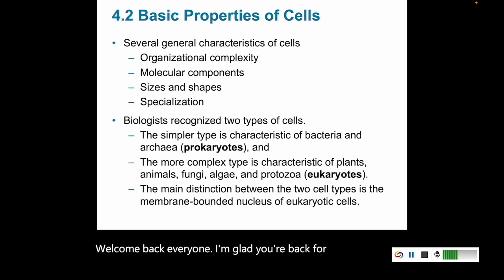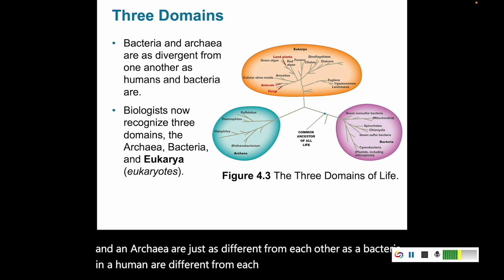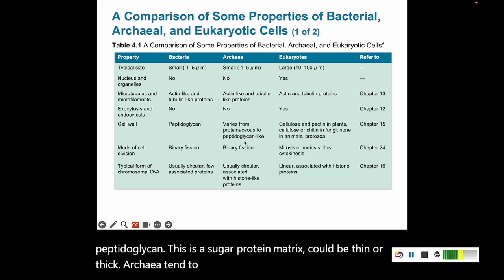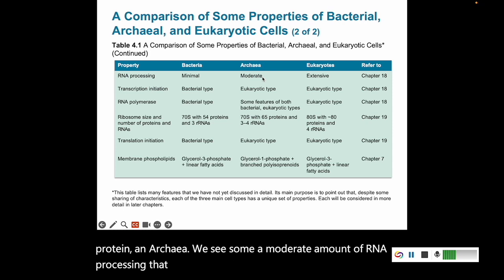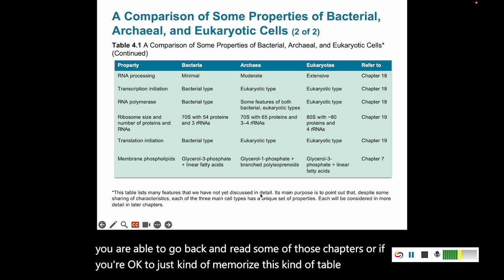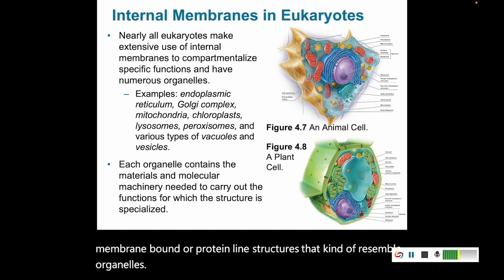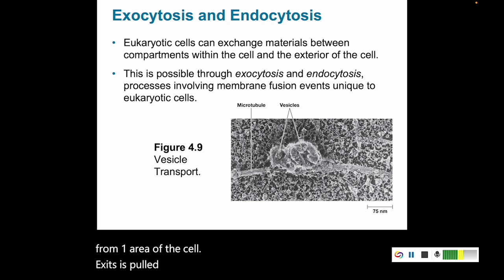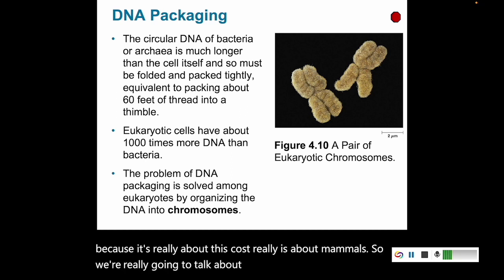4.2 Properties of Cells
We compare the properties of prokaryotic and eukaryotic cells. We explore the three domains, Eukarya, Bacteria, and Archaea, and explore the similarities and differences between the domains.